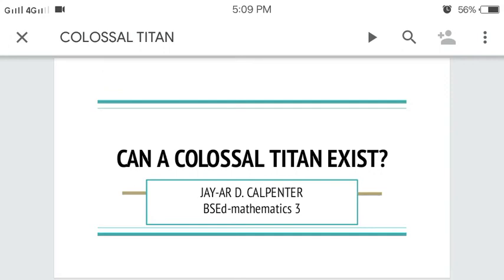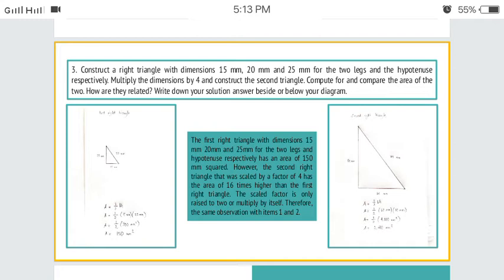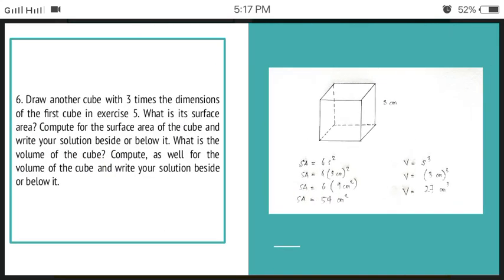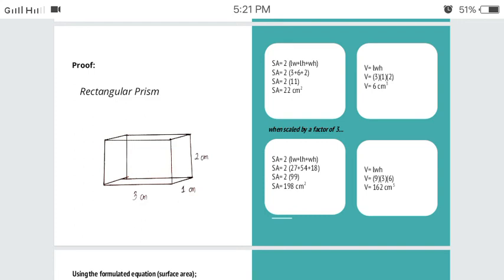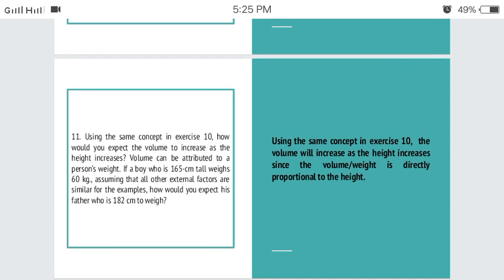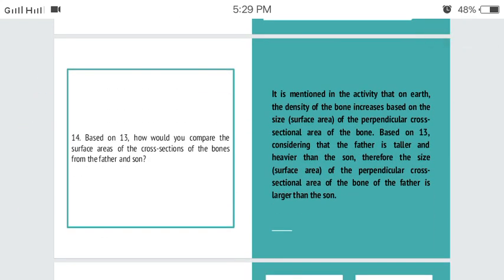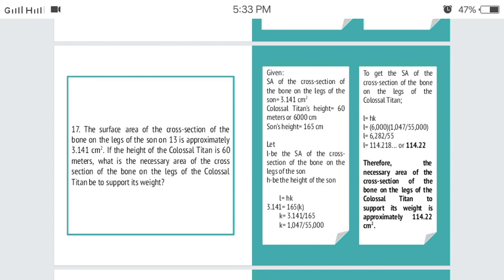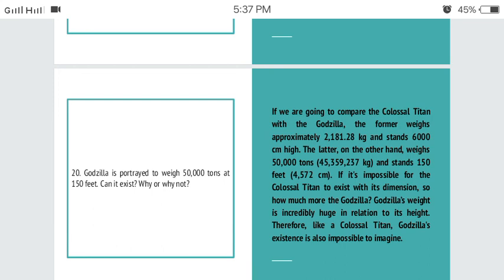Activity 1: Can a Colossal titan exist?